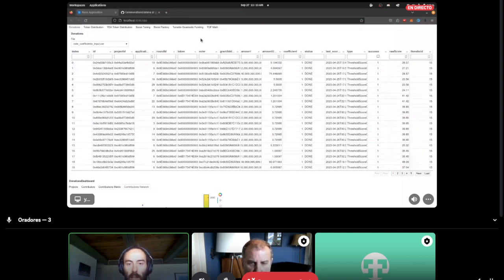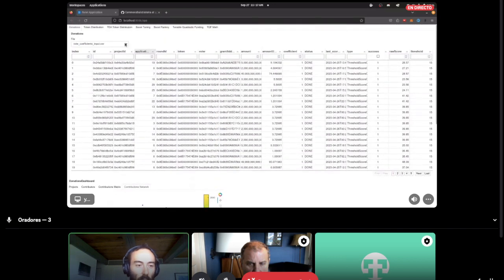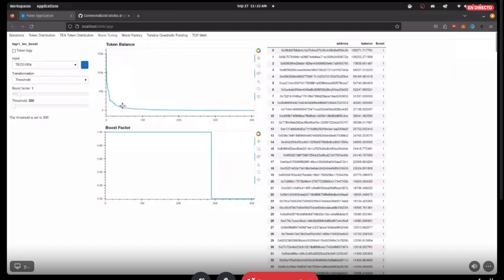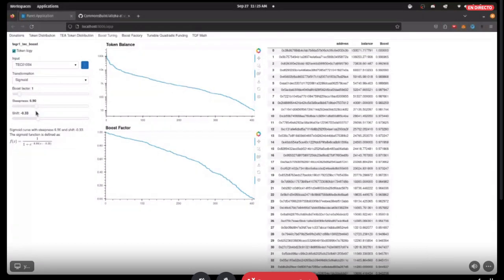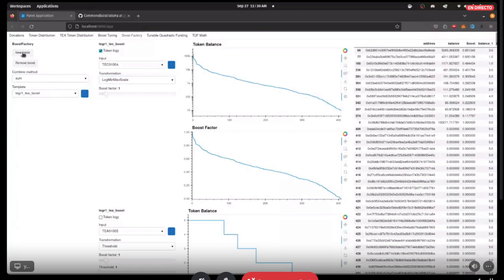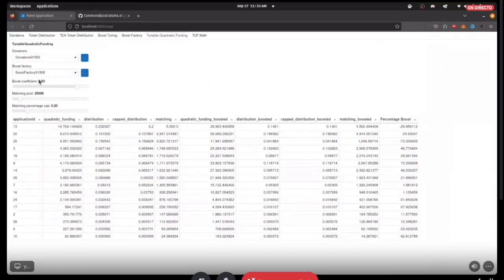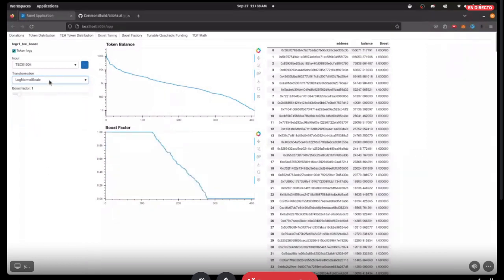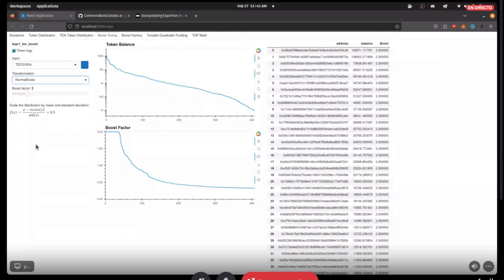Subject Matter Expertise into Quadratic Funding | Bringing Back the Community Call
We're bringing back the Token Engineering Commons' community call with a bang!

In this first event, we have a special presentation by YGG that delves into a game-changing concept – subject matter expertise integrated into quadratic funding. Plus, we've got some exciting community updates to keep you in the loop on the latest developments in the TEC ecosystem.

Key Timestamps:
0:00 Introduction
4:00 QF Explorations
44:18 Community Updates

🌱 Take part in the conversation and join the Token Engineering Commons (TEC) community: